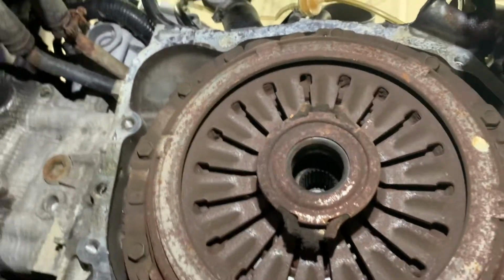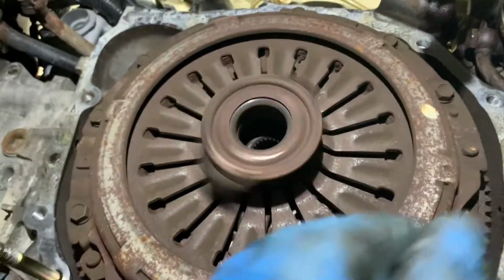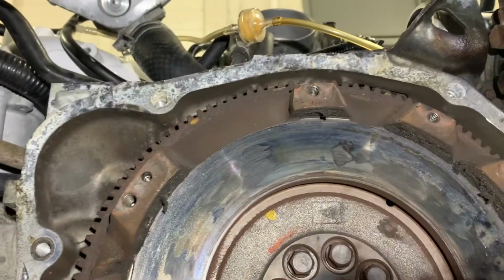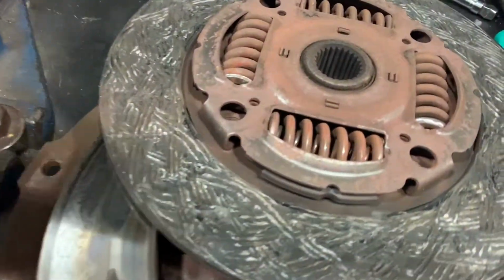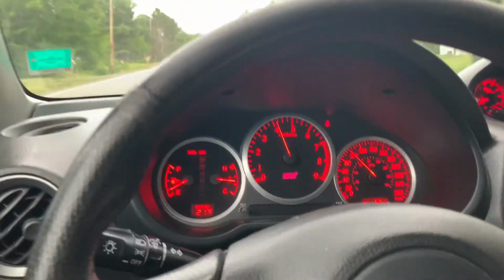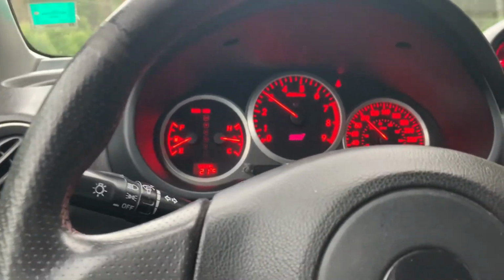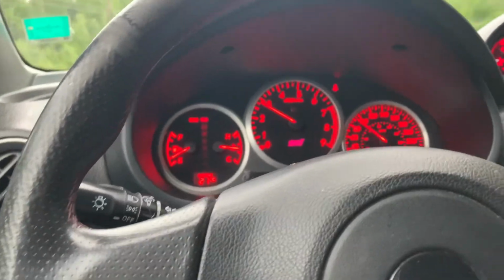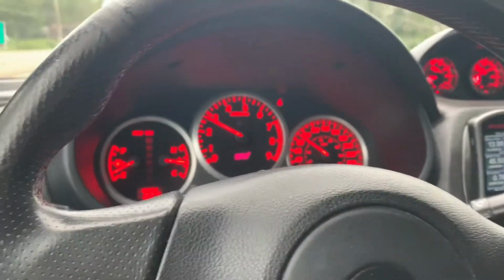Stage 2 Competition Clutch STI install and review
Songs; follow me wild horse by Cospe,
When we escape by Tim Schaufert